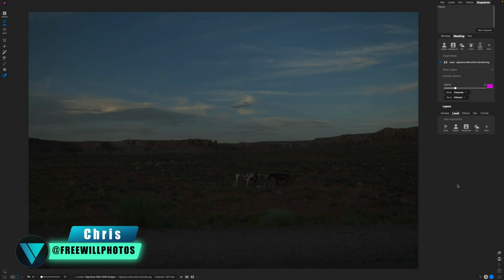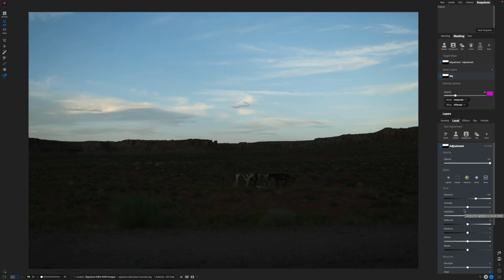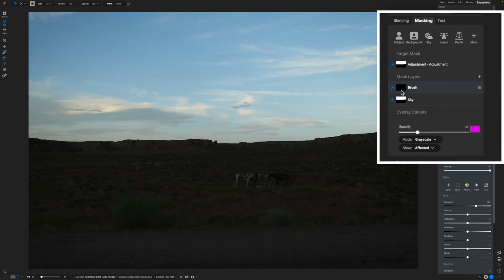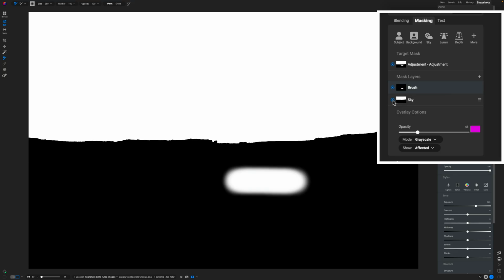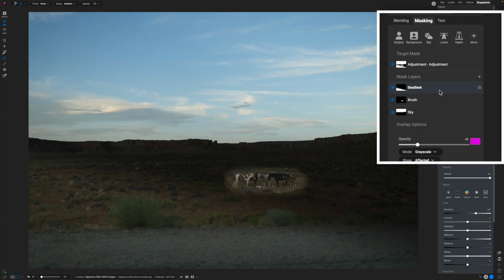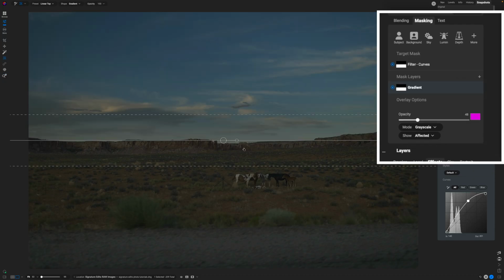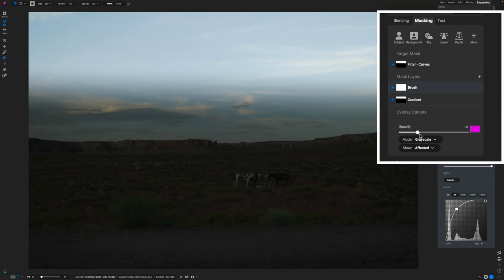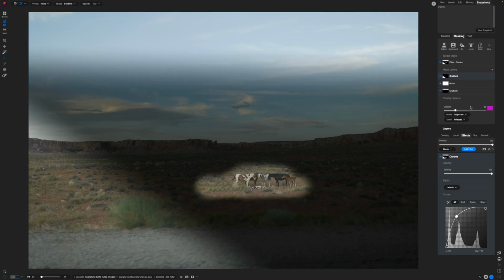ON1 Photo RAW 2026: Don't Confuse Target Mask & Mask Layers (Here's Why!)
Confused about the different masking options in ON1 Photo RAW 2026, especially with the new updates? In this video, I'm breaking down the crucial difference between the Target Mask and the new Mask Layers! You'll learn exactly what each tool does, when to use them, and how they work together to give you ultimate control over your edits. Perfect for beginner photographers wanting to make their photos look good with precise selections or anyone looking to make their pictures look better by mastering ON1 Photo RAW 2026's powerful masking capabilities. Get ready for crystal-clear understanding and flawless masks!

🔗🔗🔗 Get connected! 🔗🔗🔗